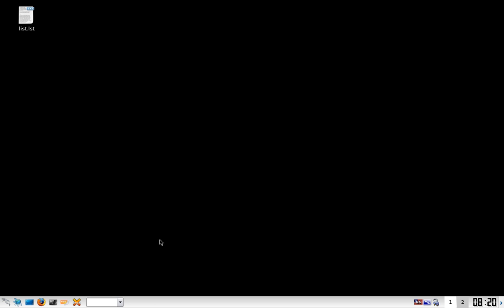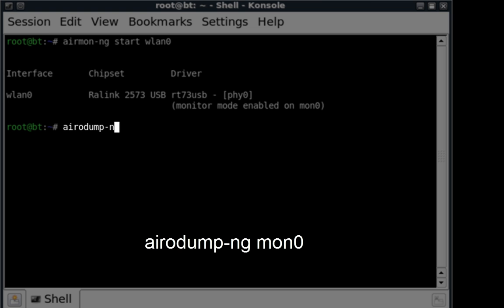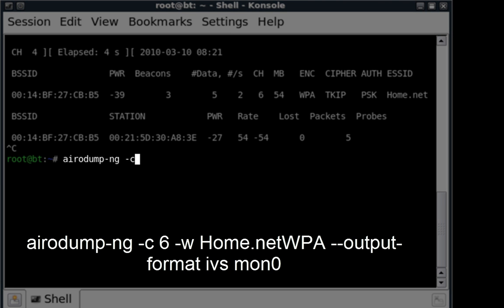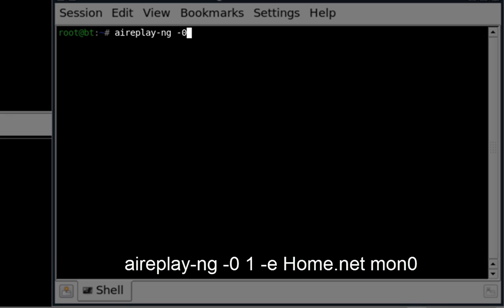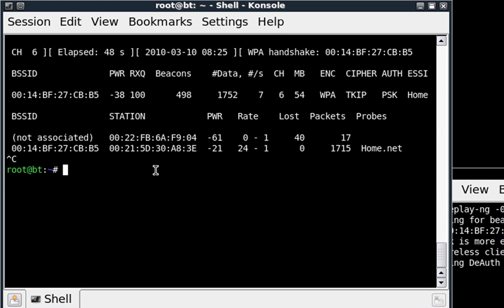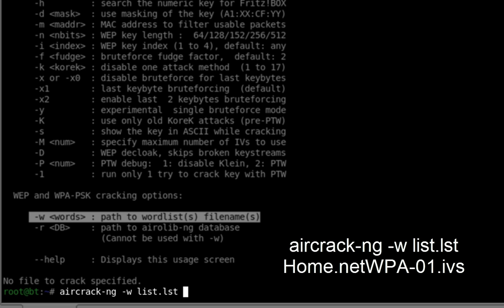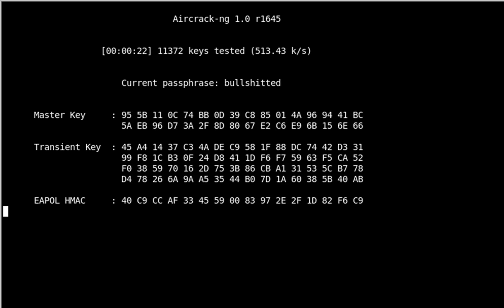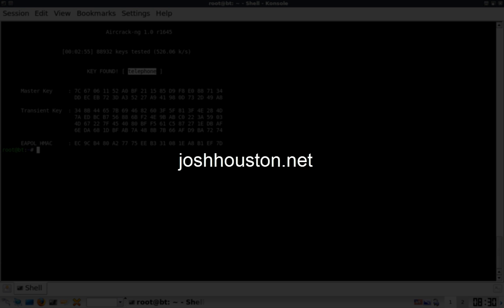WPA Cracking with Captions and Voice, using Backtrack 4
This video will show you how to perform a WPA Dictionary attack. Although simpler than a WEP Attack, you must have the password in your dictionary file, greatly increasing the need for a large password file.

For a Detailed Write-up and explanation of the commands and arguements in this tutorial, see my post on my website, at: